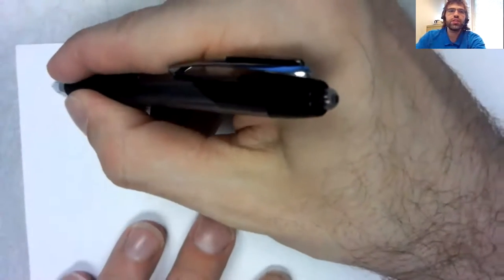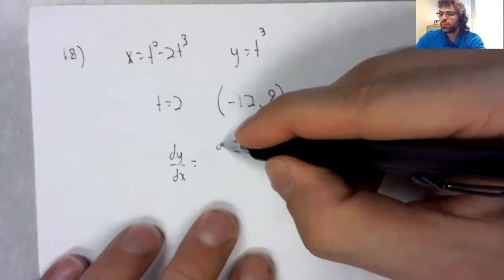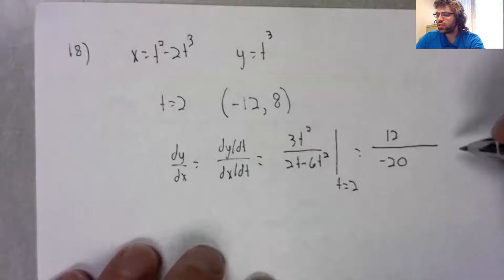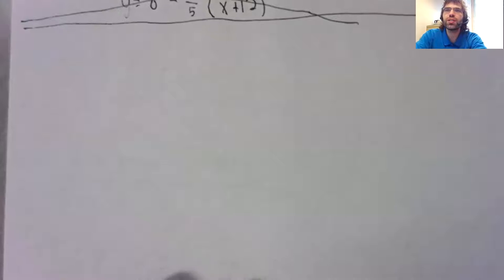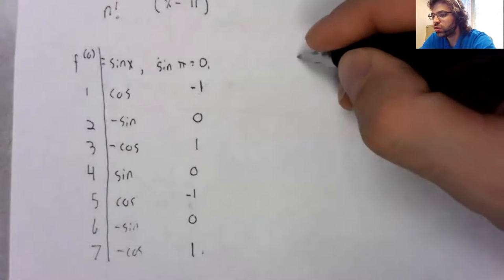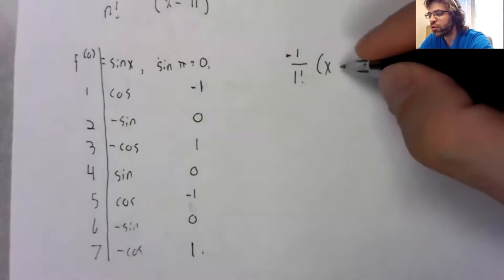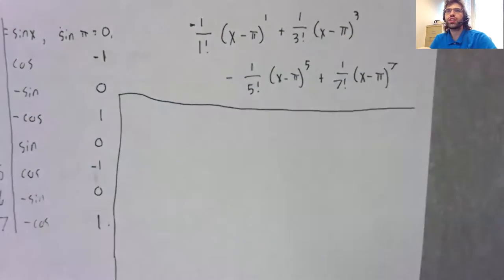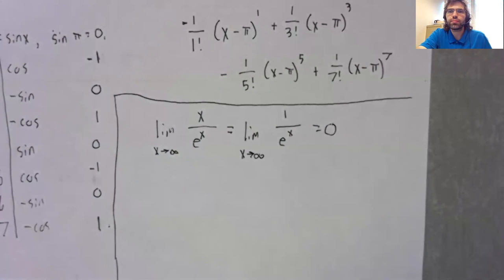CII Final 18 20